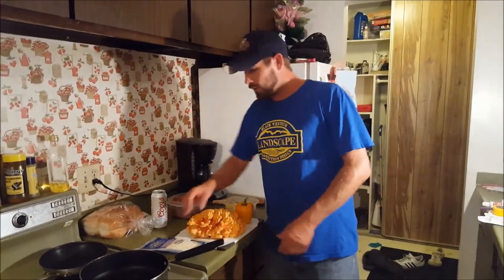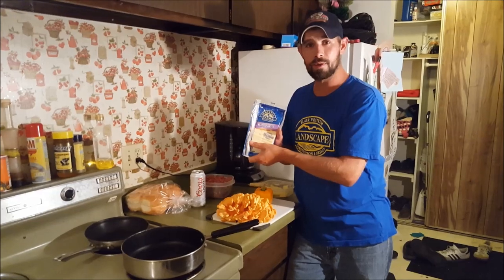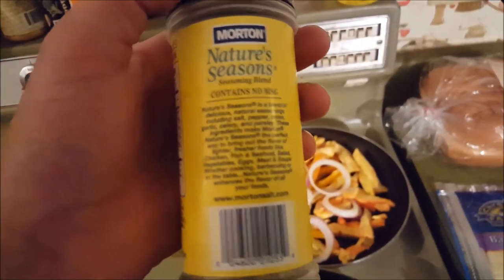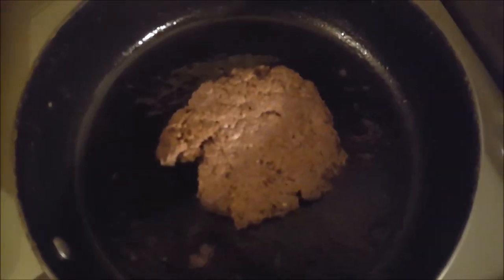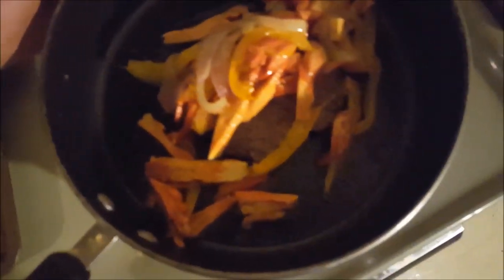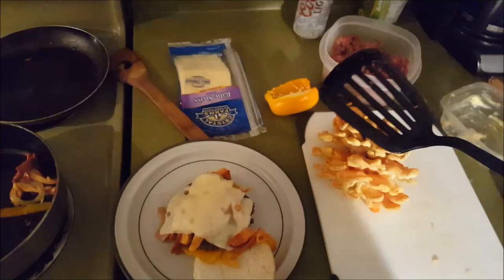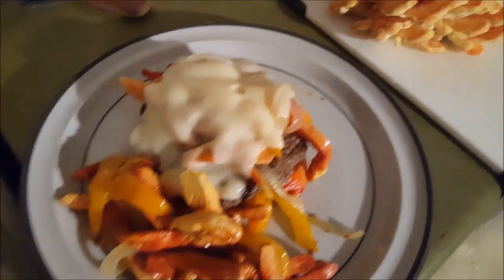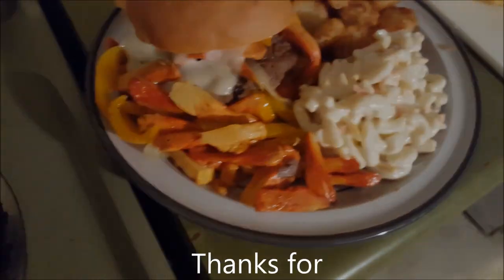How to cook Chicken of the Woods Mushrooms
My absolute favorite way to cook Chicken of the woods Mushrooms. Sautee in butter with orange bell peppers and onions. Piled on top of a Venison Hamburger covered in melted baby swiss cheese. Enjoy!!